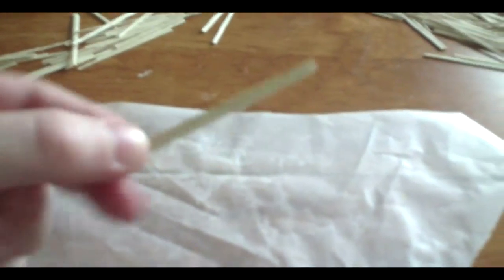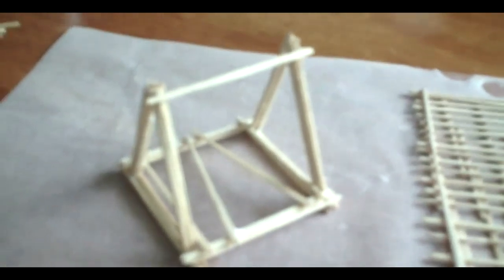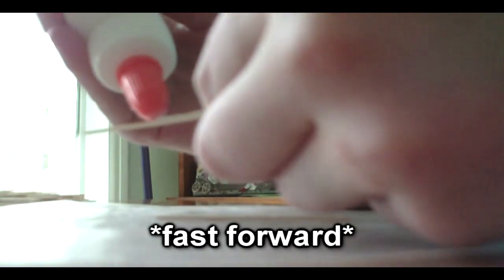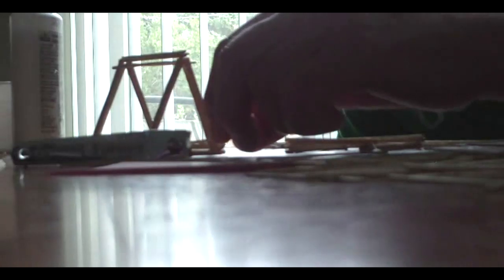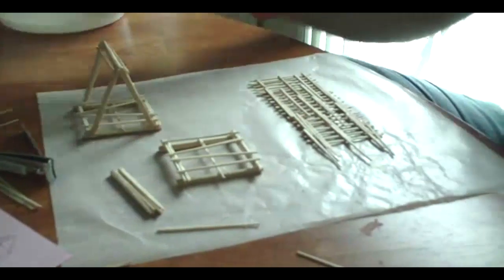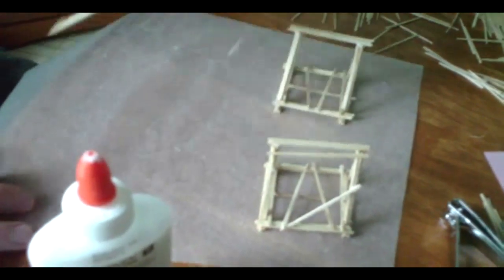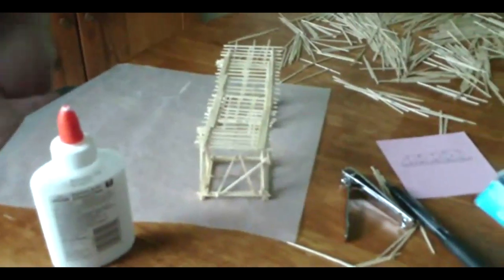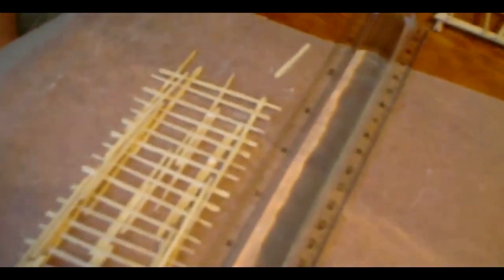Building a Toothpick Bridge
Worst school project in history. -_-"

I would've posted this a few days ago, but I was busy BUILDING A BRIDGE. *grumbles under breath*